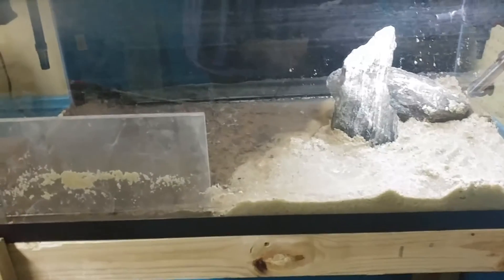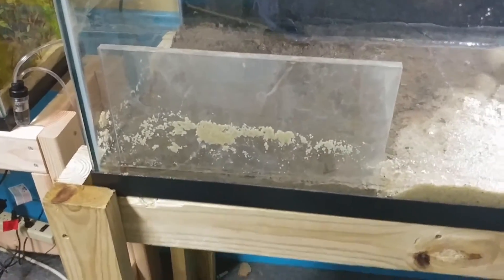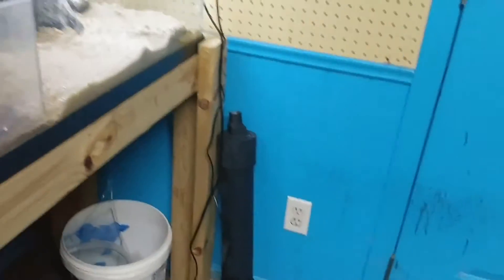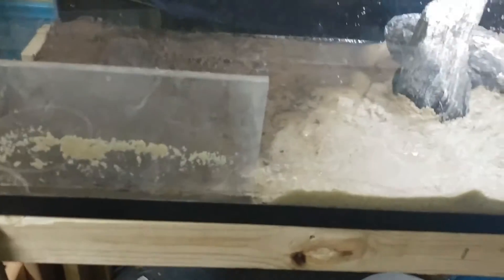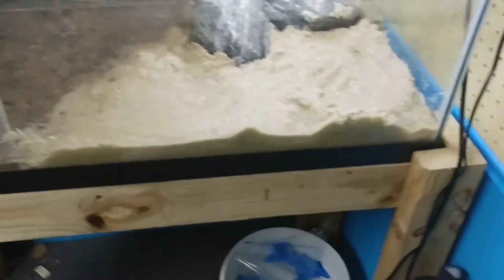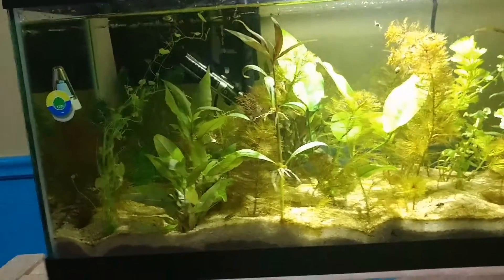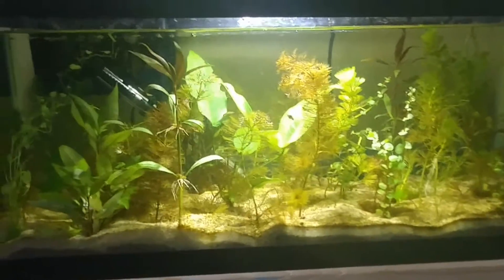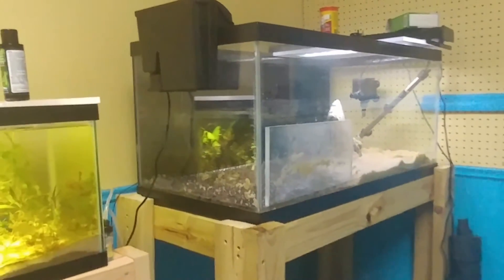Preparing the 40B for Plants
Moving the 20T out of the office and planting the 40B.